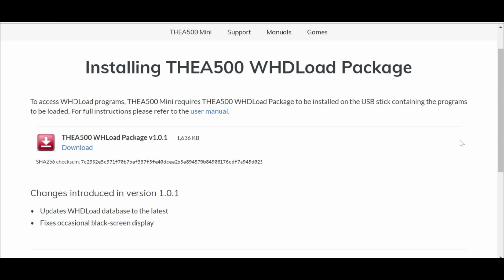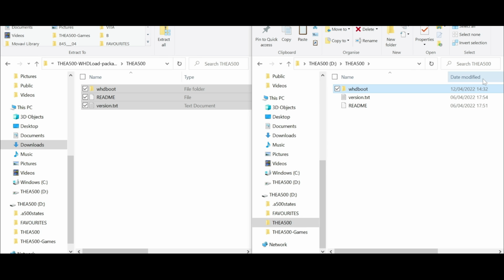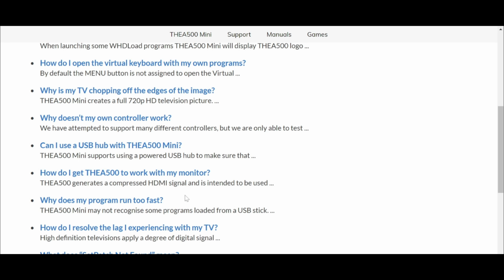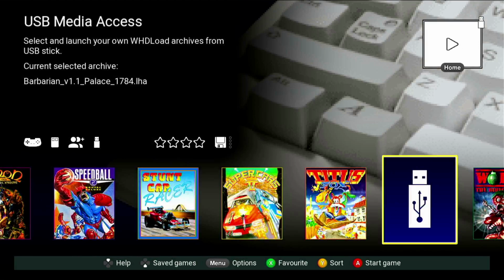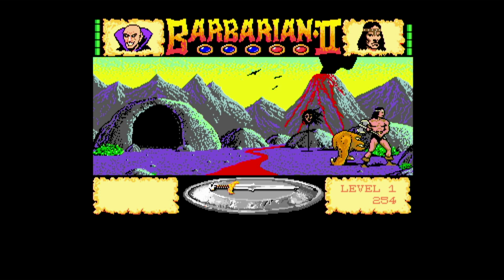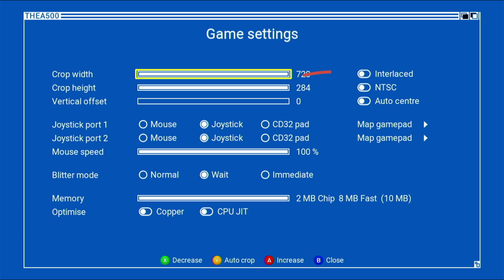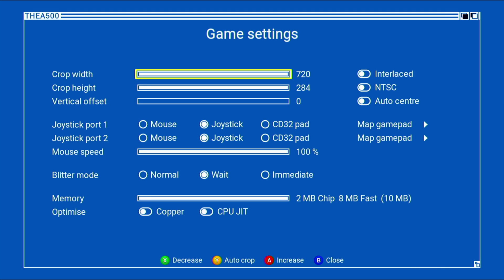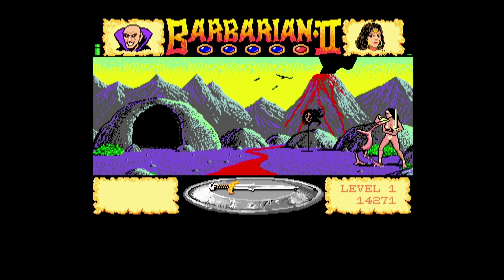A500 Mini WHDLoad Update V1.0.1 - Does it fix games that won't load?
The latest update to the WHDLoad package for A500 mini.. though does it help with games that don't load?
We also look at the Expert settings on the A500 and A500 FAQs.